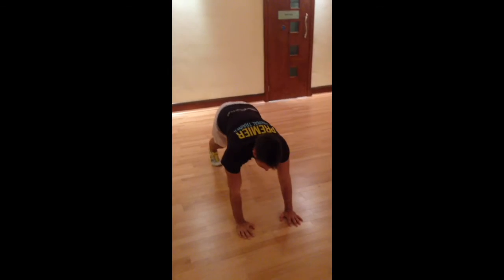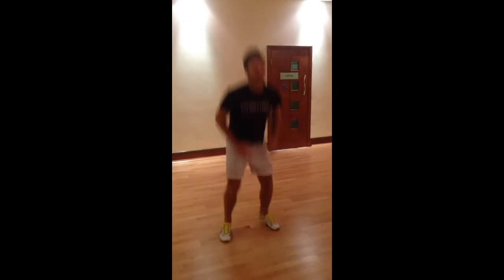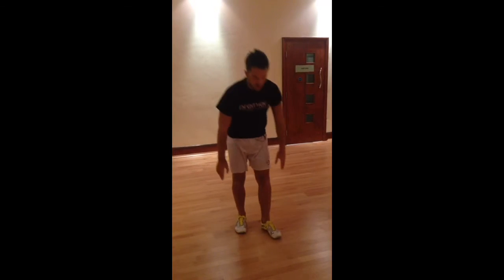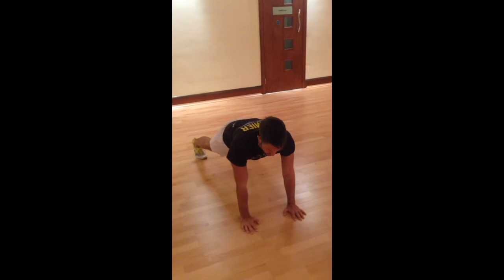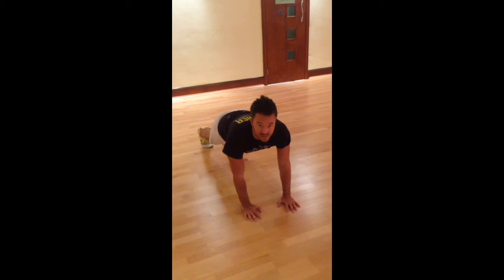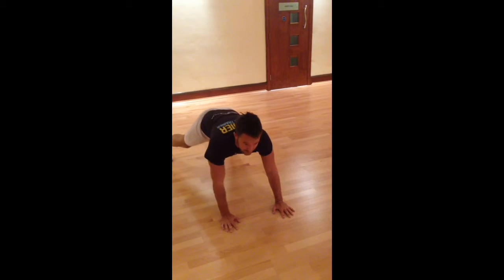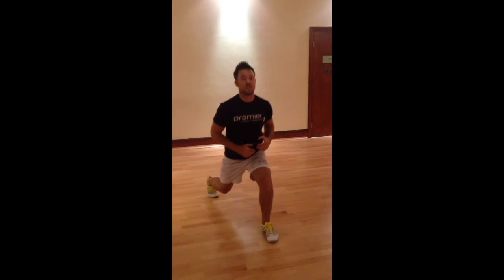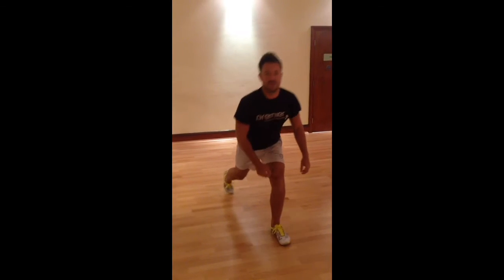5 minute Afterburn